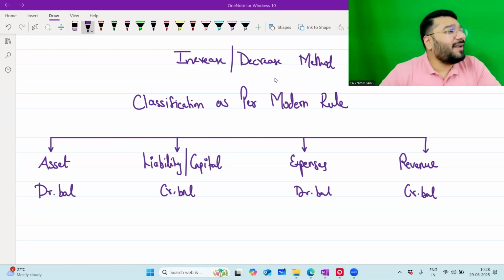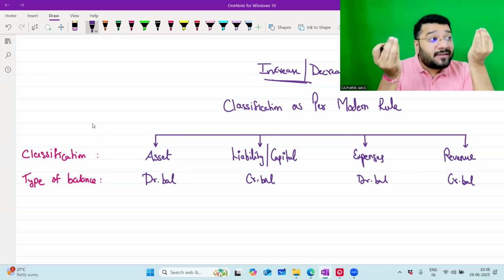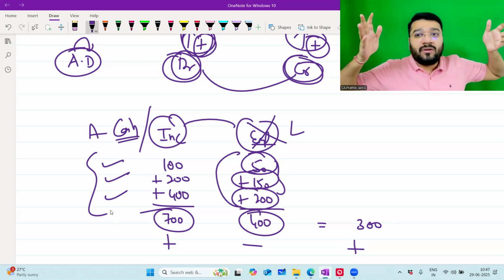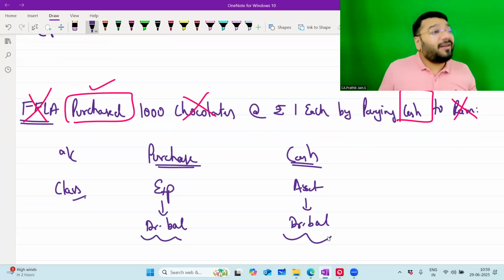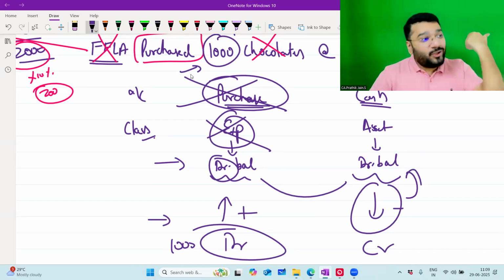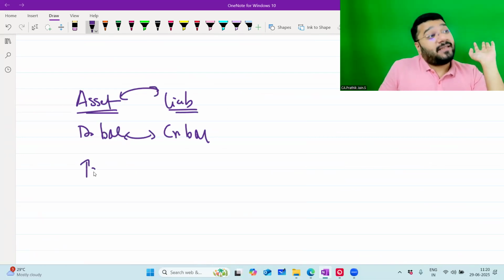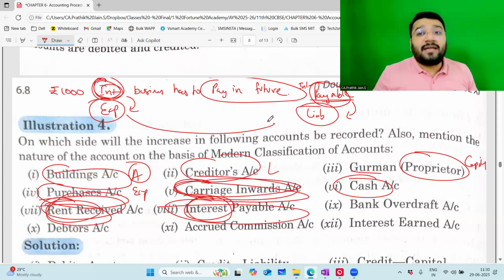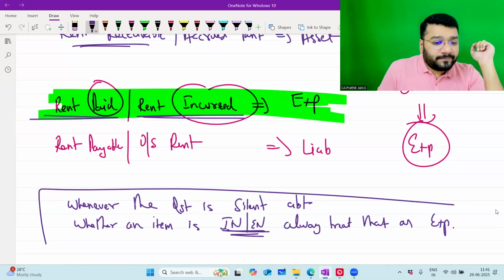Ch 6 Class 5 Rules of Debit & Credit Modern Rule